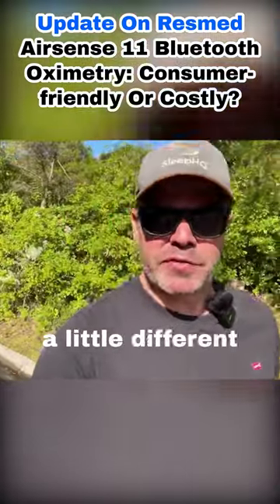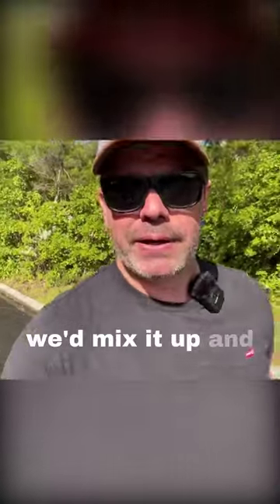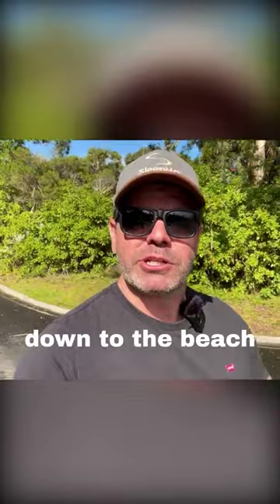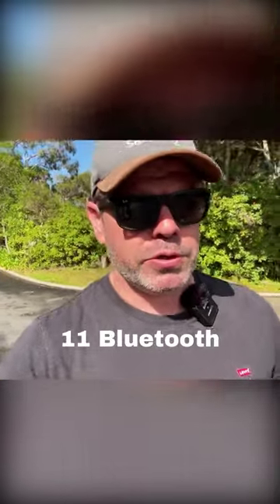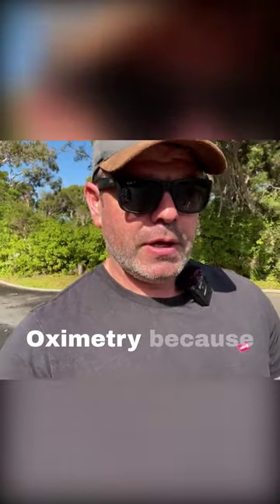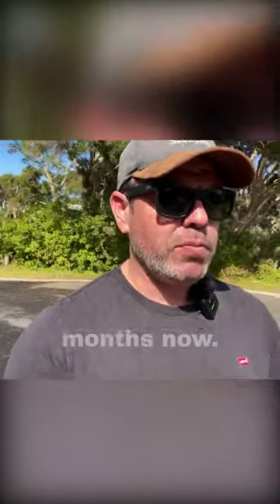Update On Resmed Airsense 11 Bluetooth Oximetry: Consumer-friendly Or Costly?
🚨 Exciting update on the ResMed Airsense 11 Bluetooth Oximetry! 👀 I've been patiently waiting for months, and they've finally updated the firmware. But when will they release it? 😱 Hoping for a consumer-friendly option this time, something we can actually afford. 🙏 No repeat of the $1000 Airsense 10, please!